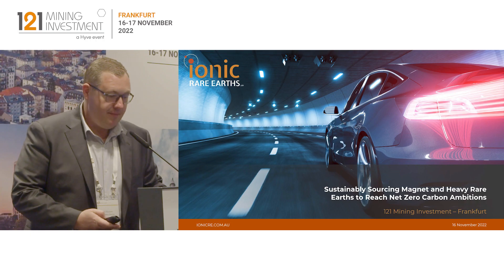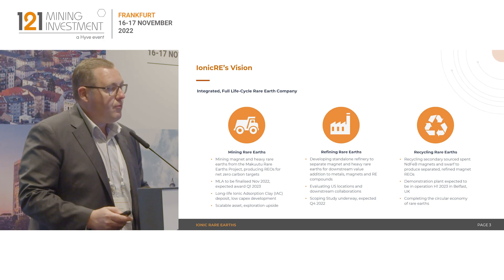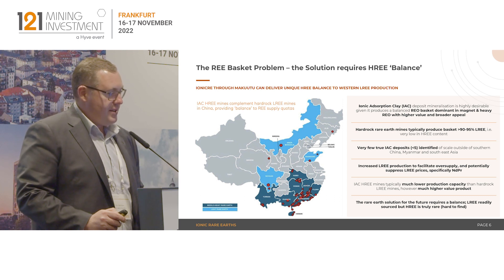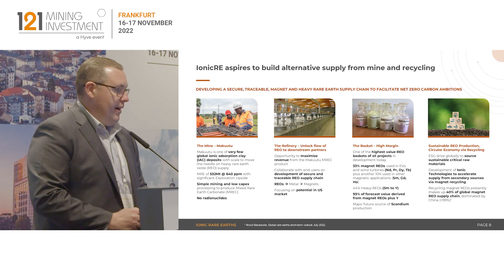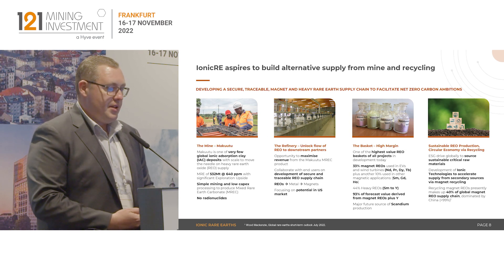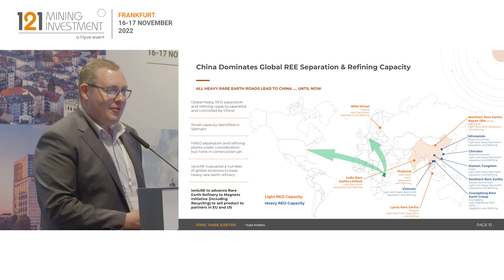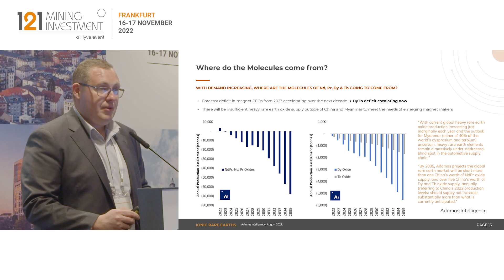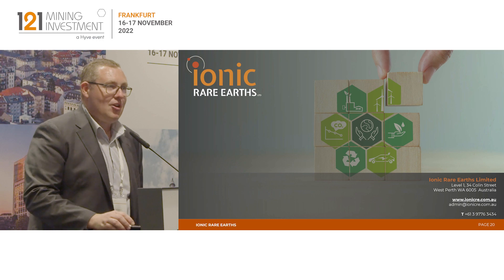Presentation: Ionic Rare Earths - 121 Mining Investment Frankfurt November 2022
Ionic Rare Earths (ASX:IXR) is focused on developing its flagship Makuutu Rare Earths Project in Uganda into a significant, long life, high margin, supplier of high-value magnet and heavy rare earths oxides (REO). Makuutu is an advanced-stage, ionic adsorption clay (IAC) hosted rare earth element (REE) project highlighted by near-surface mineralization, significant exploration upside, excellent metallurgical characteristics, and access to tier one infrastructure. The clay-hosted geology at Makuutu is similar to major IAC rare earths projects in southern China, which are responsible for the majority of global supply of low-cost rare earths, specifically the high value magnet metals (Dysprosium and Terbium) Heavy REOs (more than 98% originating from IAC). A recently updated JORC Mineral Resource Estimate has delivered 70% increase to over 500 million tonnes and 500%+ increase in indicated resource base. Makuutu is well-supported by tier-one existing infrastructure which includes access to major highways, roads, power, water and a professional workforce.

Primary ticker: ASX:IXR
Stages of development: Exploration, Development
Primary mineral: Rare Earths
Project to promote: Makuutu Project
Project location: Uganda